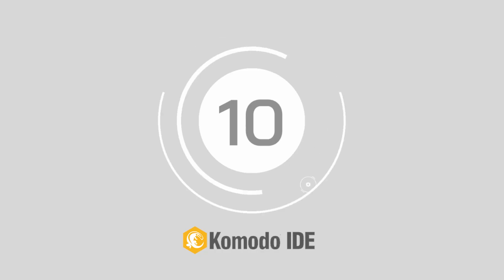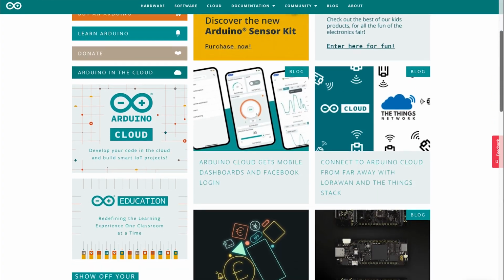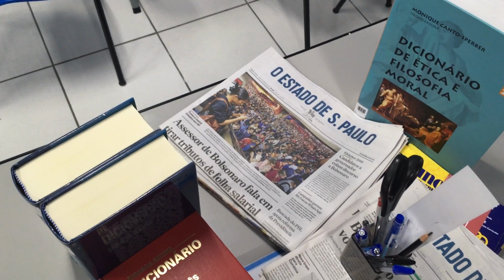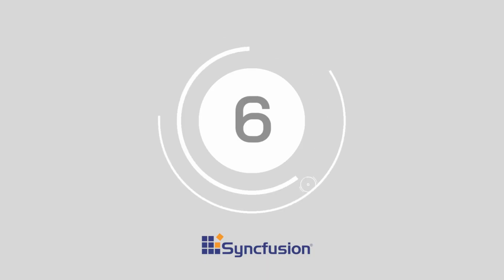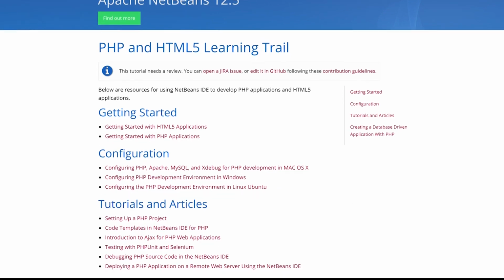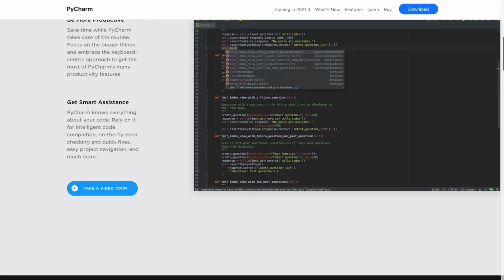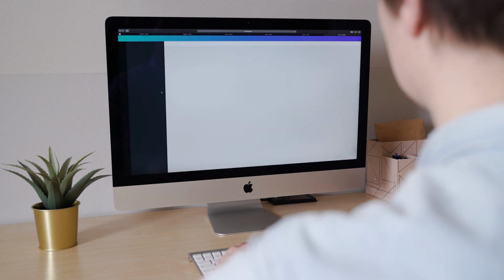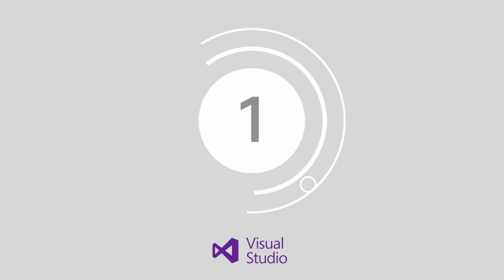Top 10 Integrated Development Environments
An IDE, or “Integrated Development Environment” is a software solution designed to consolidate the tools teams need for testing, writing, and creating software. Without the right IDE technology, developers would have a far more inefficient process to deal with every time they needed to write and
test. Imagine having to constantly have multiple tools open at once as you work.

Today, the Integrated Development Environment is widely regarded as a must-have for the tech-savvy landscape. However, choosing the right IDE can be tough, particularly as new releases continue to emerge from reputable vendors.

Today, we’ll be looking at some of the most popular Integrated Development Environments, and what
makes them so attractive to buyers.